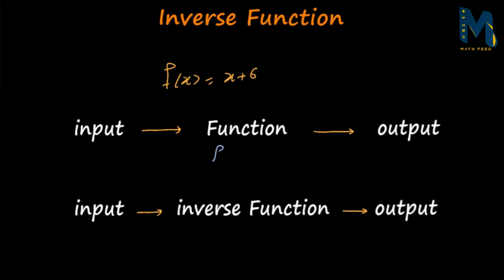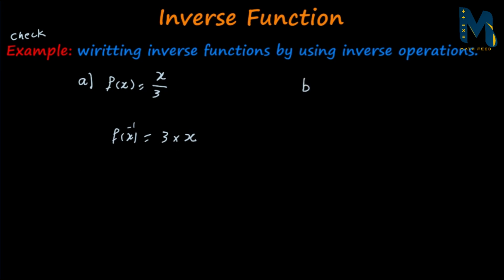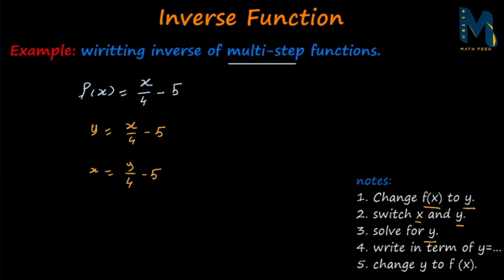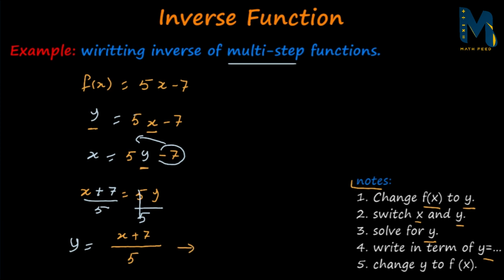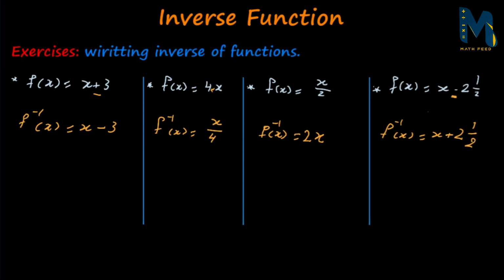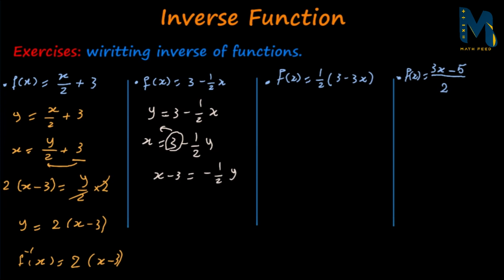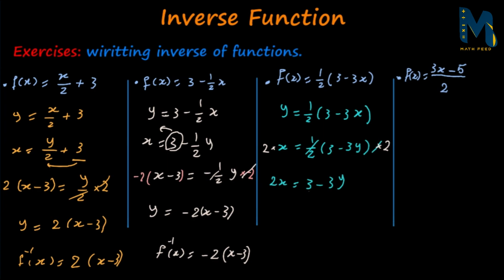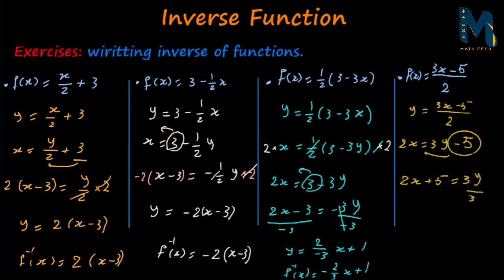Inverse Functions | easiest way to find it | Math Feed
Learn what an inverse function is, how to find it using algebra or graphically, and how to use it to go the other way. See examples of common and special inverses, such as multiply, divide, add, subtract.